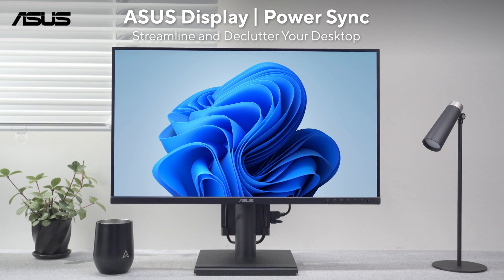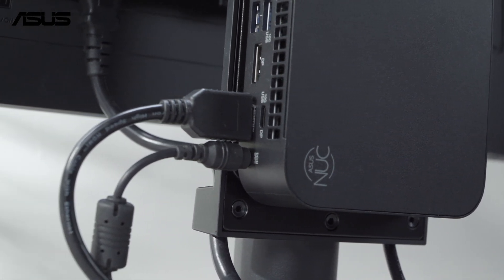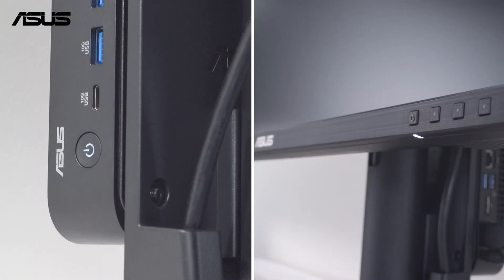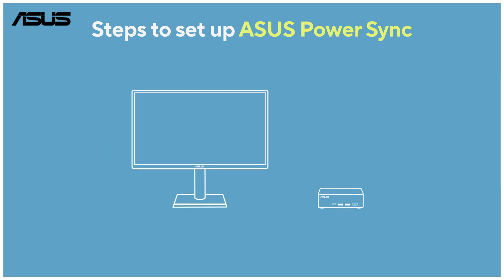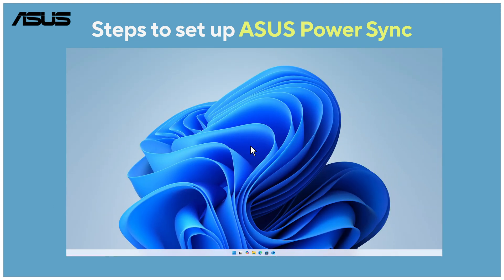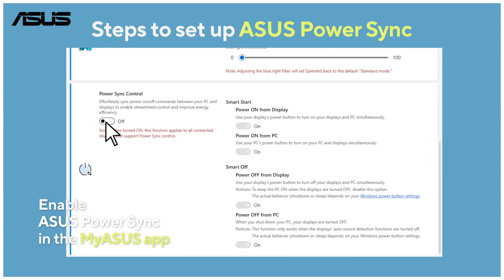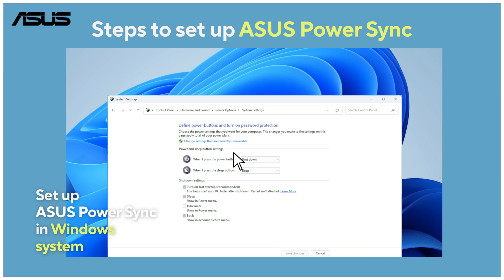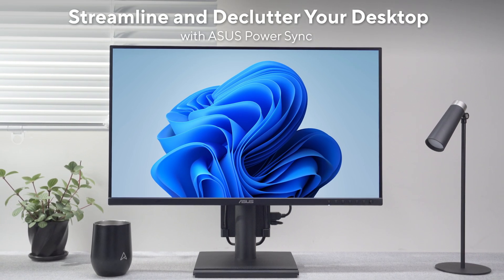ASUS Power Sync: How to Set Up for ASUS Monitor and NUC PC via MyASUS software | ASUS SUPPORT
ASUS Power Sync allows HDMI-connected devices to power on/off simultaneously with supported ASUS monitors, offering single-action control. Customizable via the MyASUS app with ASUS NUC PC, this feature enhances device synergy for improved organization and productivity.